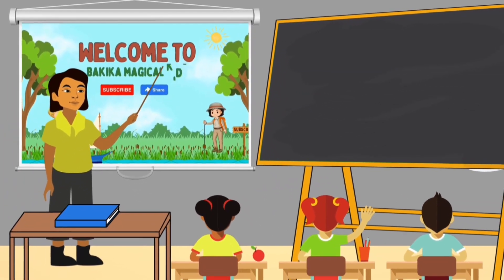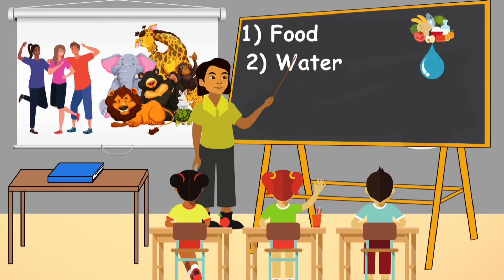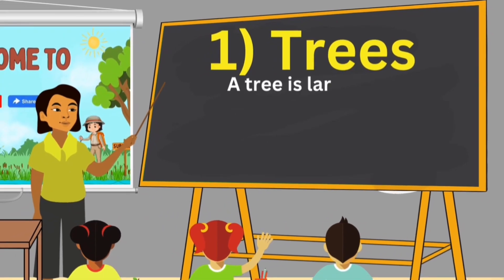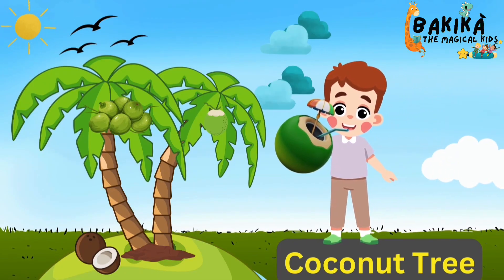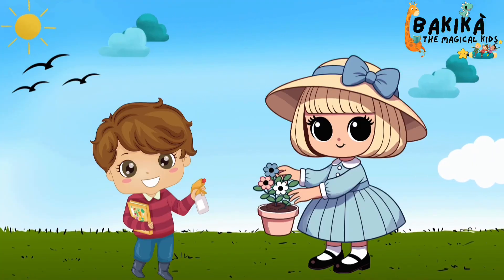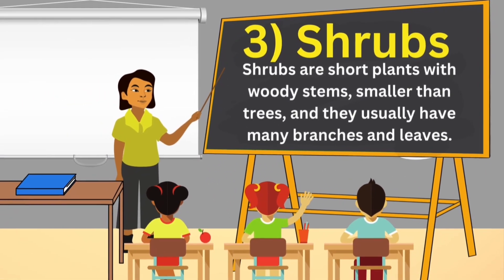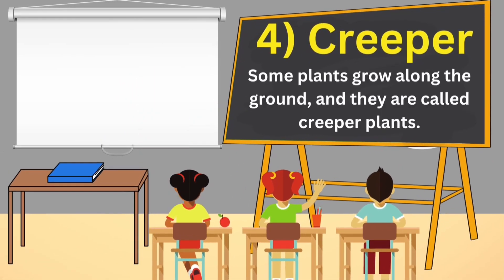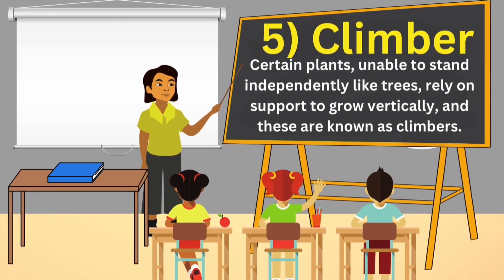Types of plants | Types of plants for kids | Plants learning for toddlers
About Video

Kids should know about different types of plants because it helps them understand nature better. Plants are important for the air we breathe and the food we eat. Learning about them early on helps kids care for the environment and appreciate the world around them.

Learning about the types of plants is important for kids because it helps them understand the natural world around them. It promotes awareness of biodiversity, the role plants play in the environment, and their significance in providing oxygen, food, and habitats for various organisms. Additionally, plant knowledge fosters an early appreciation for nature, encourages environmental responsibility, and lays the foundation for more advanced biological concepts as they continue to learn and grow.
Types of plants | Types of plants for kids | Different Types of Tree | Shrubs | Herbs | Climber

Please do watch the following videos